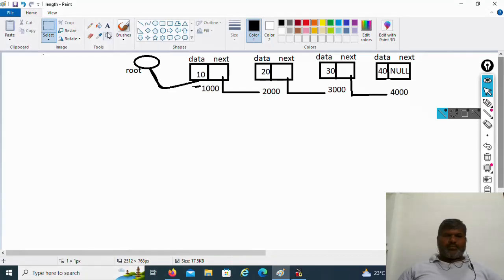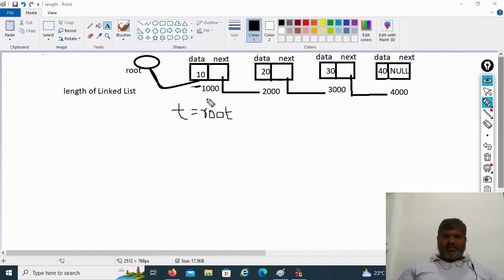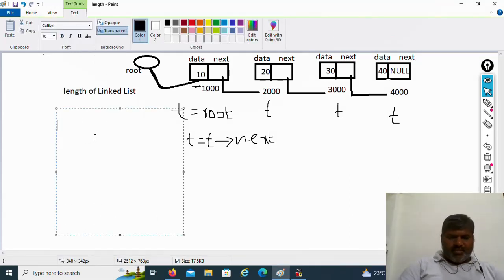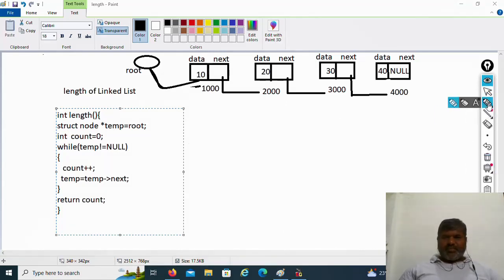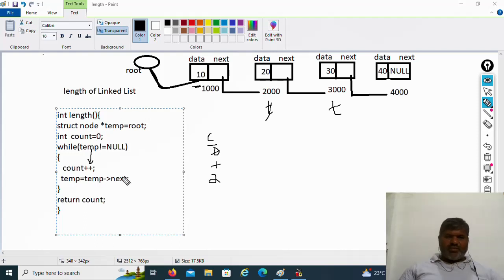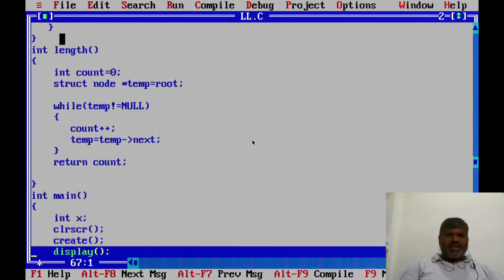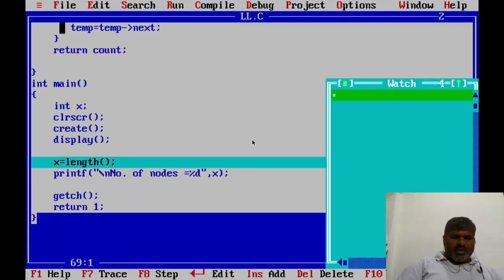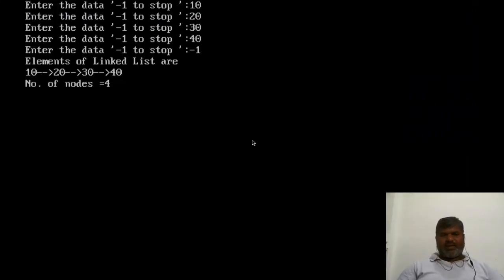DS Lec-9| length of Linked List | C language | Data Structures |Dr. Kaja masthan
This video helps you to find the length of the linked list.
length--Number of nodes in the linked List
Linked List is a Collection of Nodes.
Data Structures
Linked List